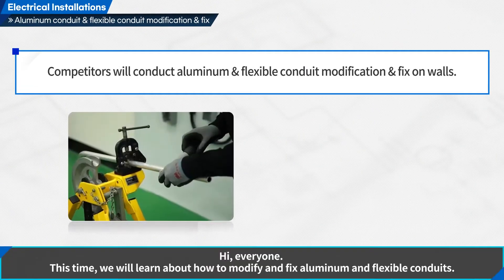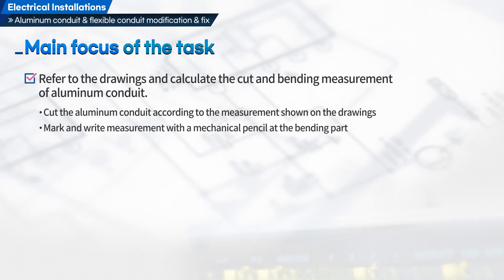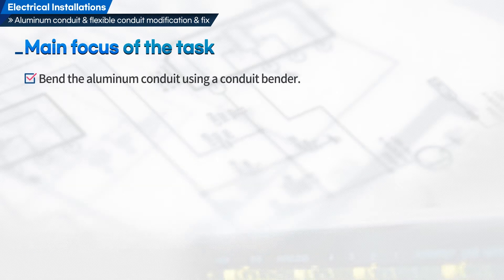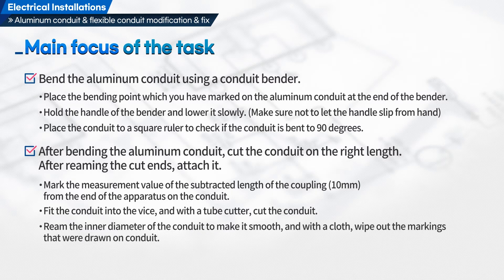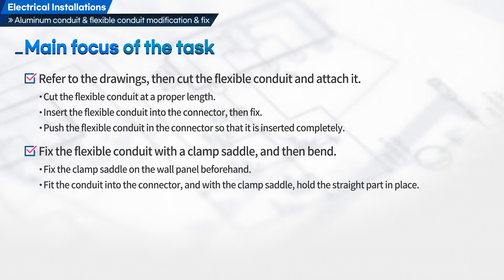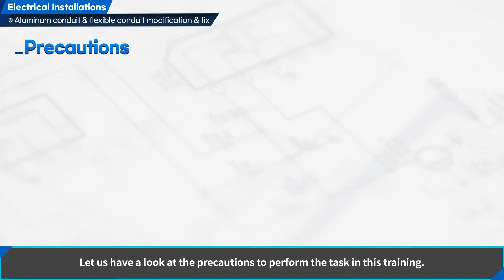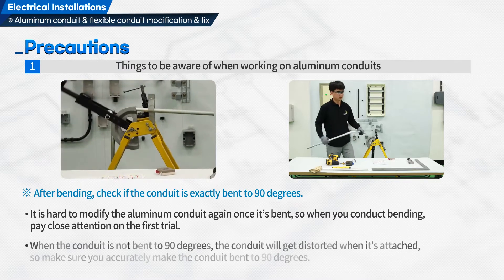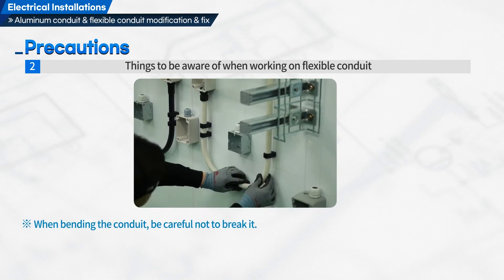(Eng Ver.)WorldSkills Electrical Installations 06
Aluminum conduit & flexible conduit modification & fix 00:00

00:28 Introduction

00:45 Main focus of the task
        Supplies
        Protective equipment
        Precautions

05:35 Performing tasks
Working on aluminum conduit
06:01 (1) Calculating aluminum conduit measurement
07:06 (2) Cutting aluminum conduit
07:58 (3) Bending aluminum conduit
08:30 (4) Making aluminum conduit into 90 degree
08:52 (5) Cutting aluminum conduit in proper length
09:45 (6) Attaching aluminum conduit after reaming & cleaning
10:46 (7) Clean up work space
Working on flexible conduit
11:20 (1) Inserting conduit into the connector
11:36 (2) Fixing the straight part of the conduit with saddle
11:51 (3) Bending conduit gradually to 90 degree
12:18 (4) Cutting conduit before inserting into the connector
12:37 (5) Inserting conduit into the connector

12:53 Key points summary